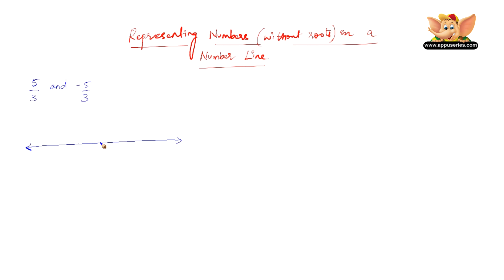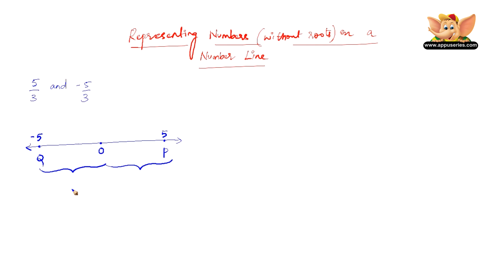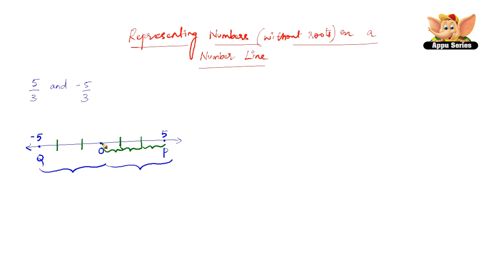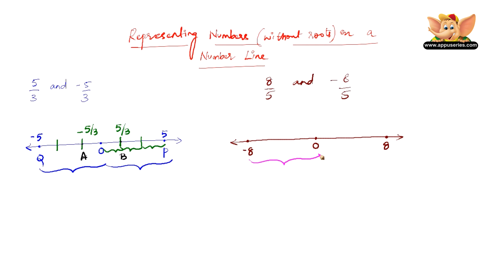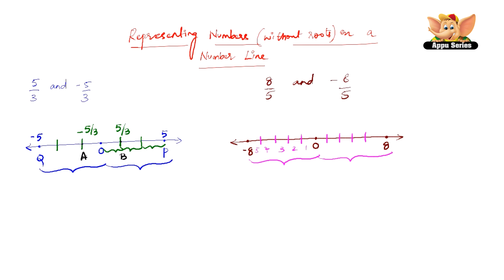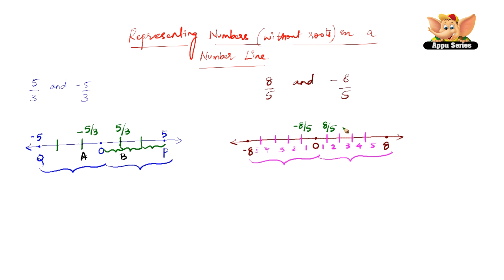How to represent rational numbers on a number line?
In this video, let us learn how to represent rational numbers on a number line with examples.

How do you represent 5/3 and -5/3 on a number line? Find out the answer in this video!

Happy Learning!